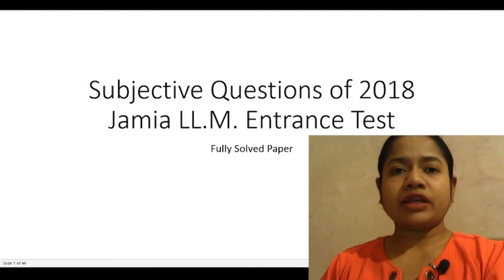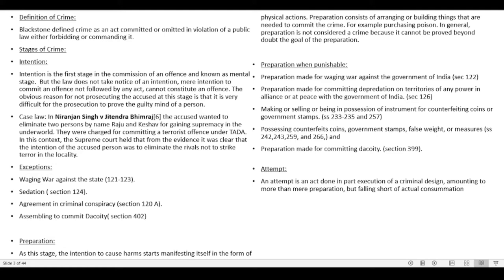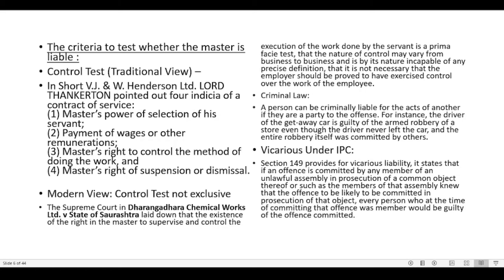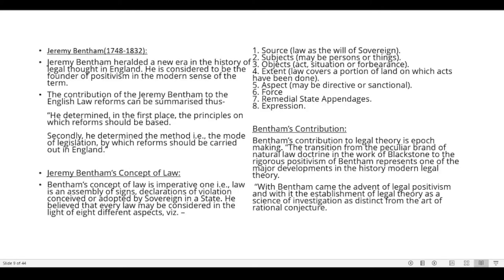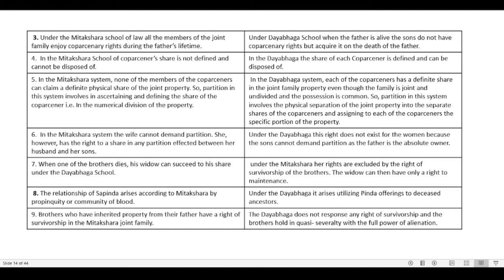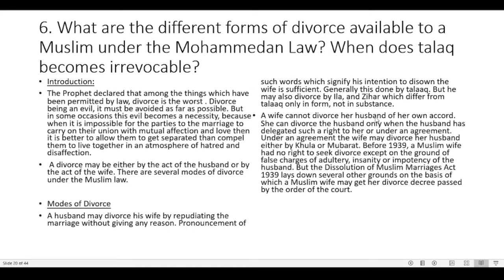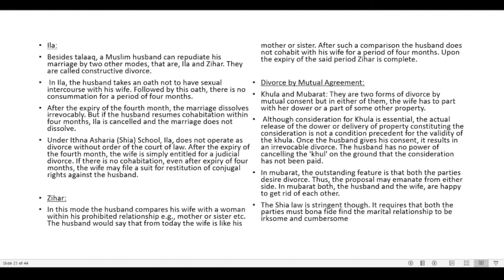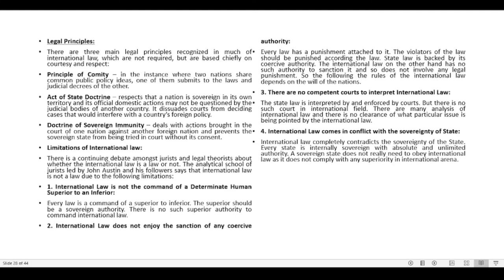Fully Solved Paper of Subjective Questions of Jamia LL.M. 2018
Hello Viewers,

For solved paper of Jamia LL. M.  from 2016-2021, check the playlist by name Jamia LL. M.  2021 on my channel.